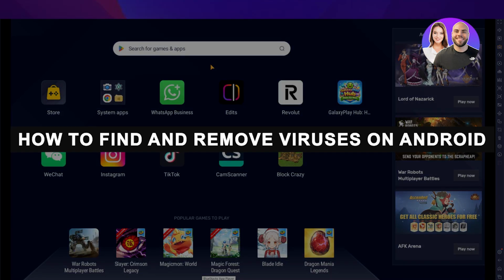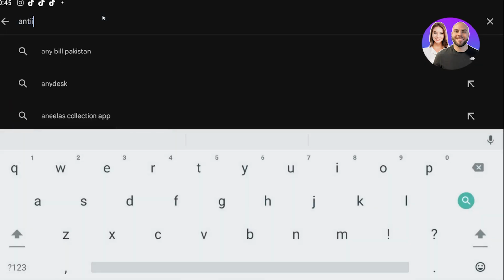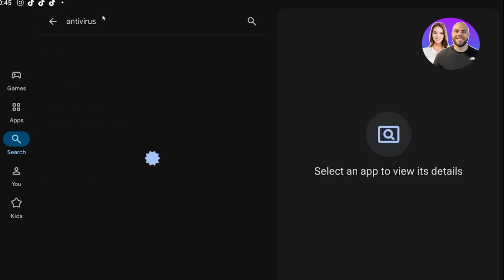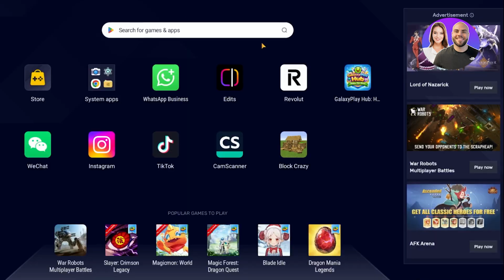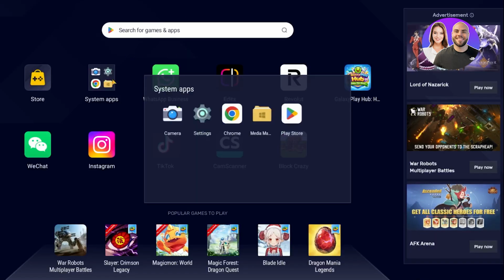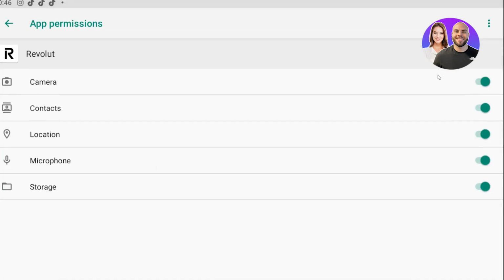How to Find & Remove Viruses on Android Phones | Easy Fix